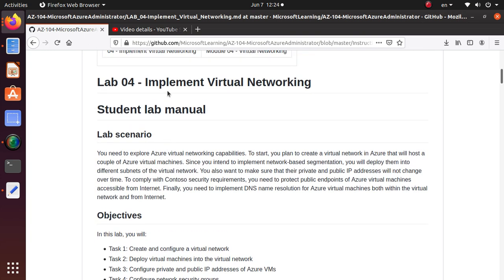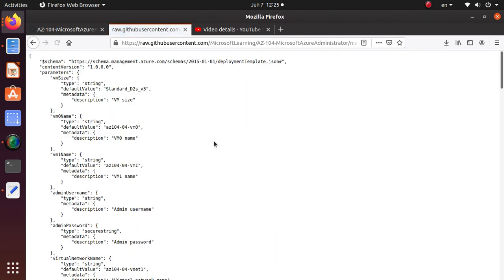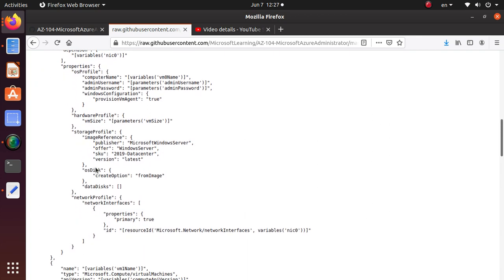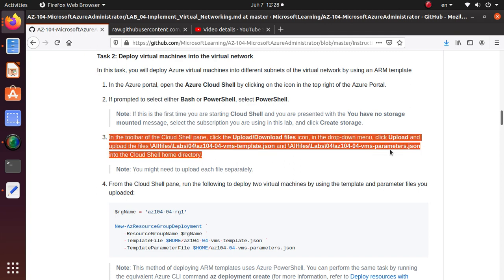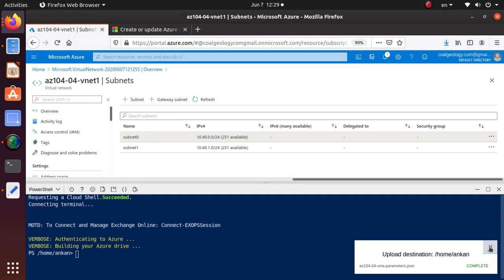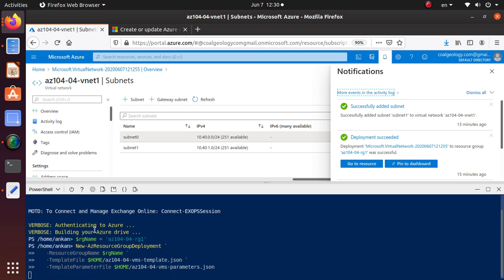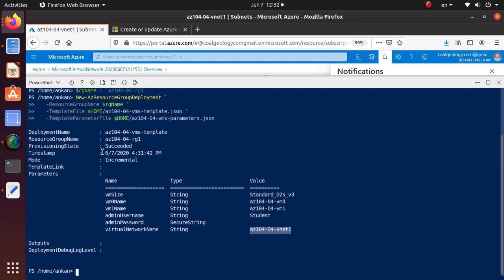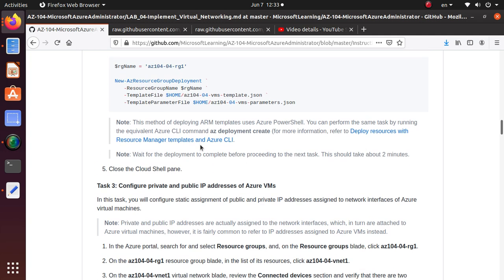AZ 104 Lab 04 Implement Virtual Networking Task 2: Deploy virtual machines into the virtual network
Lab 04 - Implement Virtual Networking
Task covered in this video: